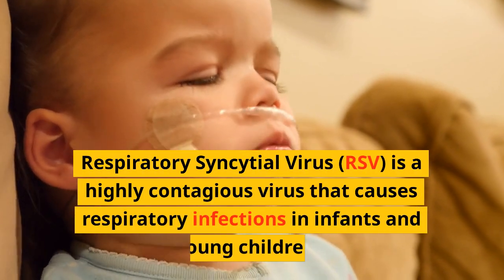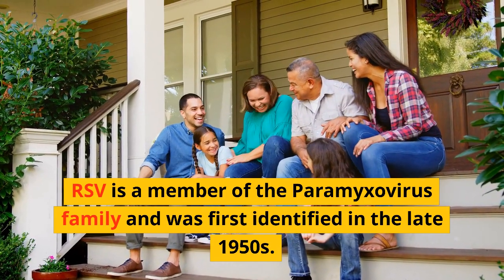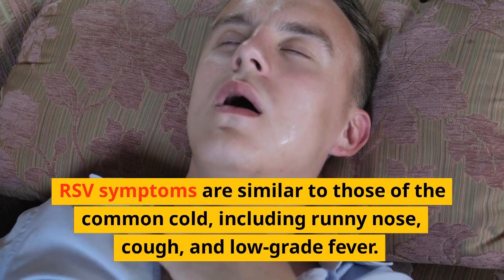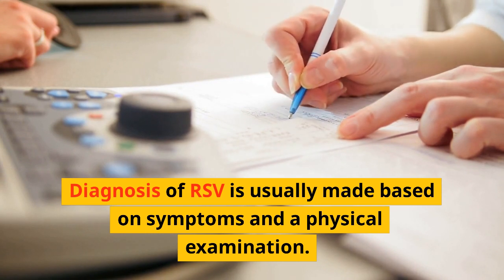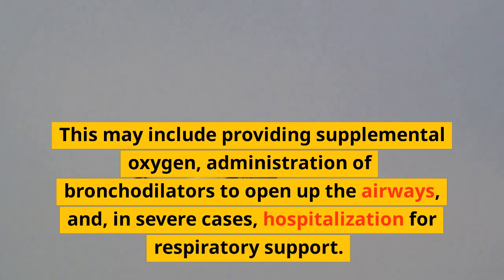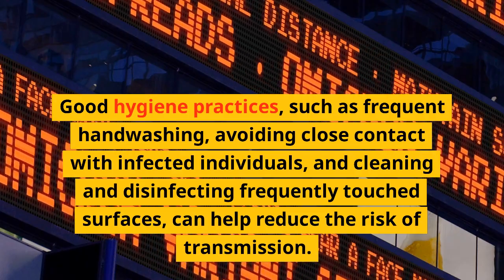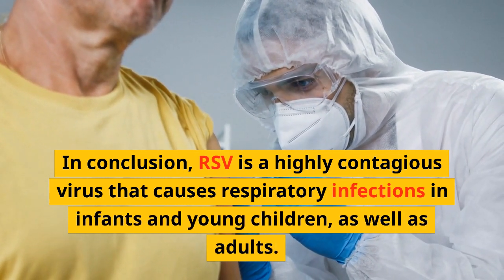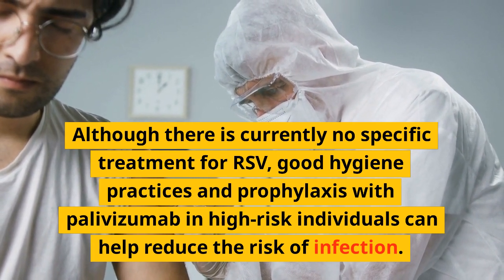What is RSV?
Learn all you need to know about RSV, including what it is, how to prevent it, and how to treat it if it occurs. In this video, we'll cover everything you need to know about RSV, so you can make the best decisions for your health!

RSV is a respiratory virus that can be incredibly dangerous for children and adults. In this video, we'll share all you need to know about RSV, from the symptoms to the prevention and treatment options. Watch this video to learn everything you need to know about RSV!